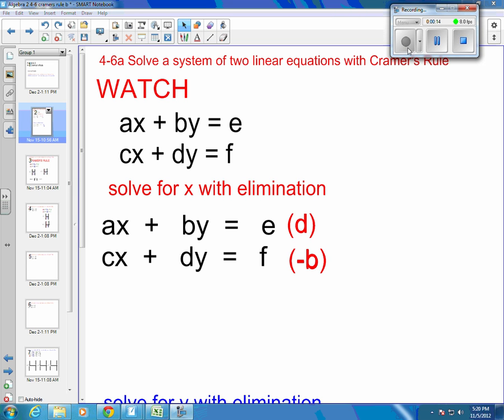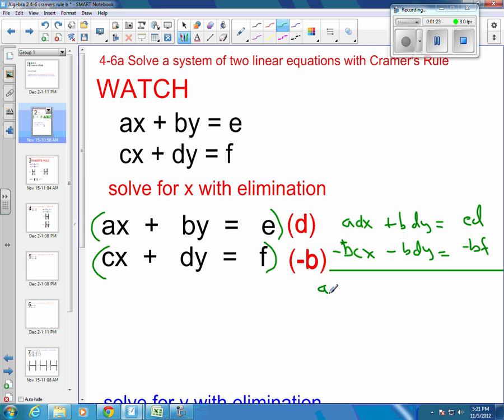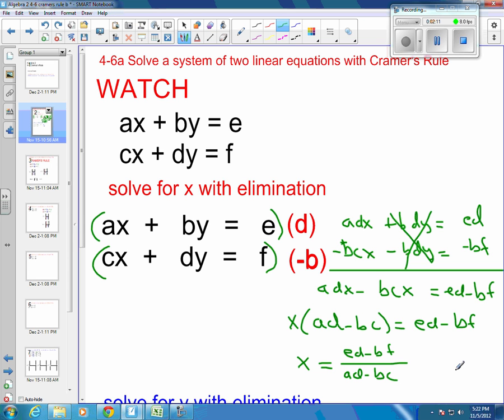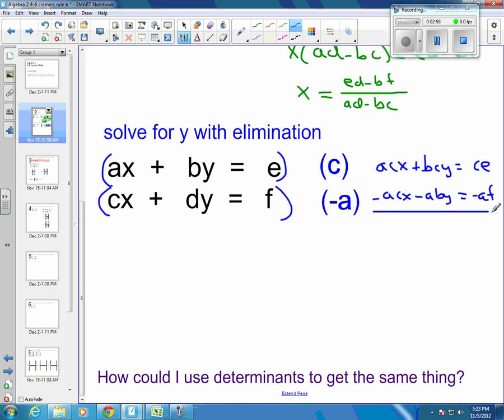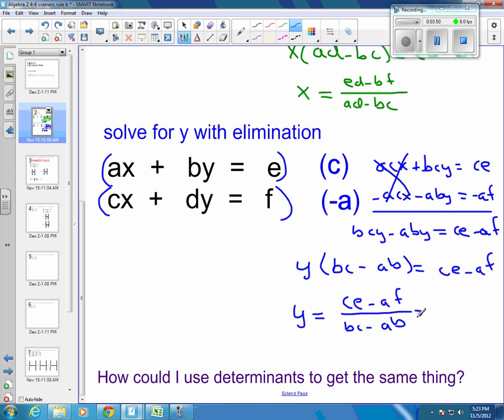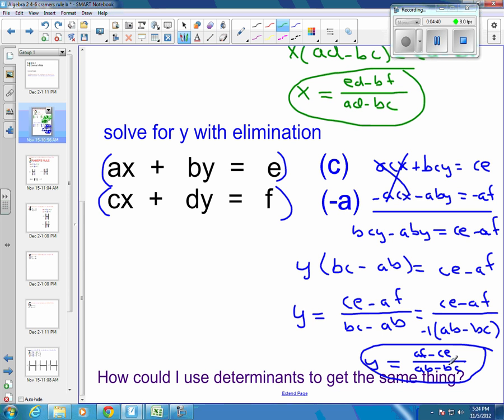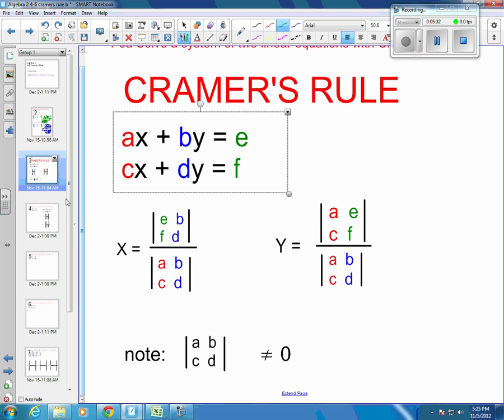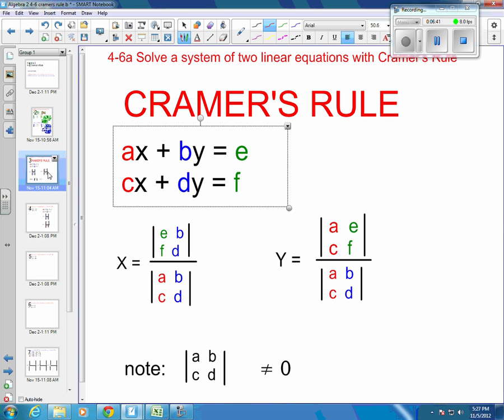Algebra 2 4 6a cramer's rule where did it come from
How Cramer's rule is derived from solving with elimination.